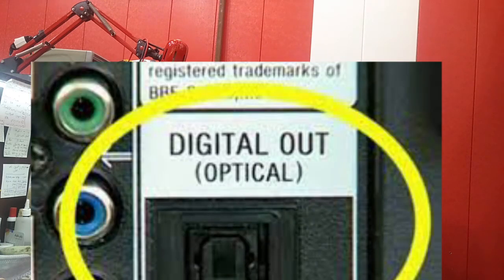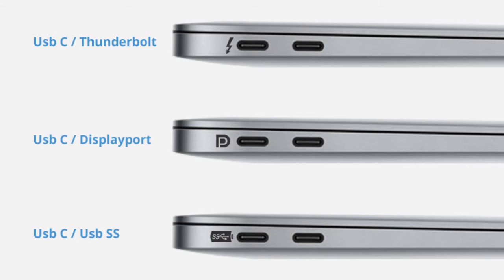"Learn Everything You Need to Know About Motherboard Back Panel Ports!"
he motherboard back panel, also known as the I/O (input/output) shield, is the metal plate located on the back of the computer case that provides access to the ports and connectors on the motherboard. It is designed to fit into a specific area on the back of the case and is usually held in place by screws or clips.

The ports and connectors on the motherboard back panel vary depending on the type and model of the motherboard. However, some common ports and connectors found on most motherboards include:

1. PS/2 ports - used for connecting a keyboard and mouse.
2. USB ports - used for connecting various peripherals like printers, scanners, and external hard drives.
3. Ethernet port - used for connecting to a network or the internet.
4. Audio jacks - used for connecting speakers or headphones.
5. VGA, DVI, or HDMI ports - used for connecting a monitor or display.
6. Serial and parallel ports - used for connecting legacy devices like printers and scanners.

The motherboard back panel is an essential component of any computer system as it provides access to all the necessary ports and connectors required to connect various peripherals and devices to the computer.
01:10 ps2
I start with the PS2 port:
1-PS2: It is used for old keyboards and mice. A green one for the mouse purple one for the keyboard
We can’t see PS2 in new motherboards and the new mouse and keyboards connect with the computer with USB.
01:55 serial port
2-Serial port: It is used for transforming data I mean (sharing data) I used it to connect an old printer in my Pc.
2.5-we have a parallel port and it works like the serial port I used it to connect the printer too.
02:24 image output ports
3-VGA: graphic port, we connect the monitor with this cable and we use this port now (It is an Image output port)
We have different Image output ports such as:
DVI, HDMI, DP (new Image output port) complete name is display port.
03:08 USB ports
4-USB port: we have a different generations of USB ports we have Generation one port, Generation two (In general the color of this is Black), and Generation three (we called it USB3 the color of this USB input is BLUE or Red it depends on the company that create the motherboard), Although the USB3 has different generation such as Gen1 and Gen2 (gen2 transfer files too faster than the other generations)
04:10 Lan port
5-Lan port: you can put your network cable on it. Professional motherboards may have two LAN ports and a wireless port on them.
04:29 audio output
6-Audio card output: some motherboards have three audio output ports and some of them have 6 audio output ports we called them Dolby sound (I mean the output is three or six)
05:00 digital audio port
7-digital audio port: it is like fiber optic and uses an audio output card.
8-USB type C port: the new motherboards have this.

Most of the motherboards have these parts and these parts is common with them.

Have a nice day see you soon!

In this channel, I create tutorials on the playlist so that when someone wants to learn a course he or she can watch that course on my channel for free. I just created this channel to help all the people in the world can access different systems for free.

My other social channels:
drcomp
photoshop tutorial
learning windows10
windows
Microsoft Windows
Windows 10
windows11
learning windows 10
windows tutorial
tips and tricks
how-to videos
tips
tricks
computer tutorial
installing windows
PC tutorial
Microsoft windows tutorial
RezaSediq